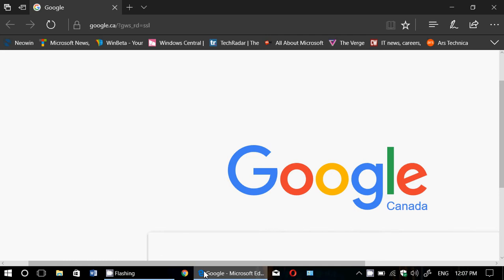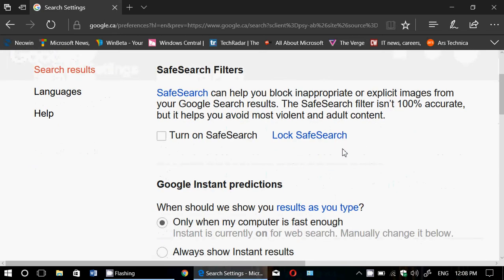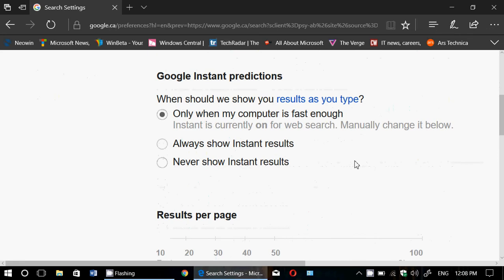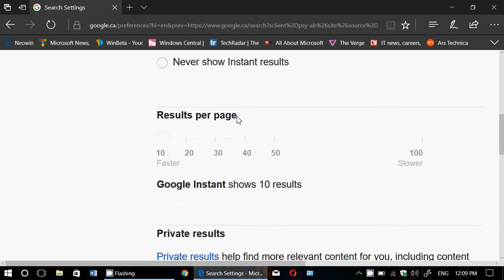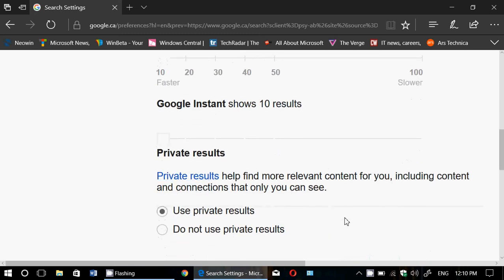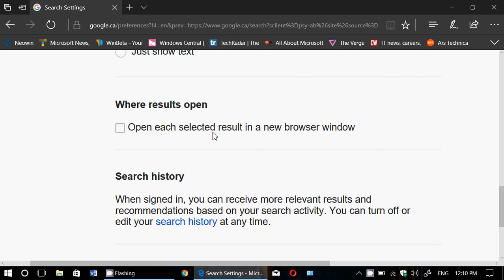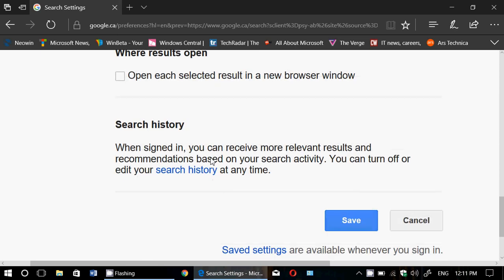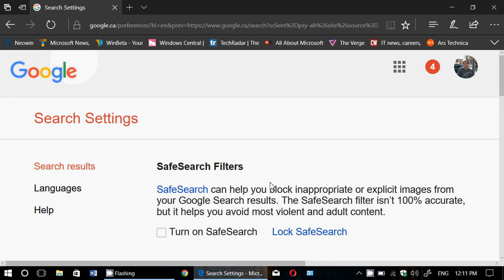Tips and tricks How to change Settings in Google search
You can change some of the search settings in Google Search and here is how